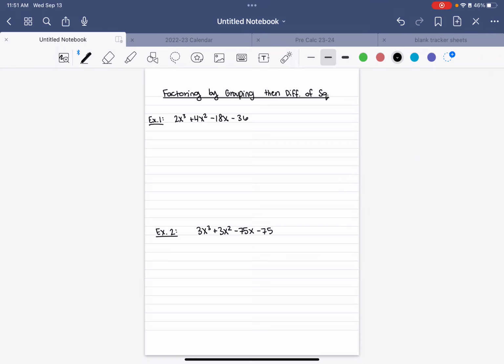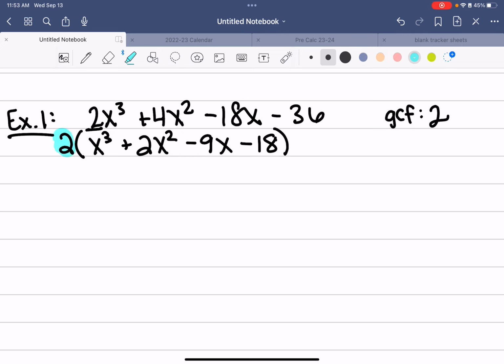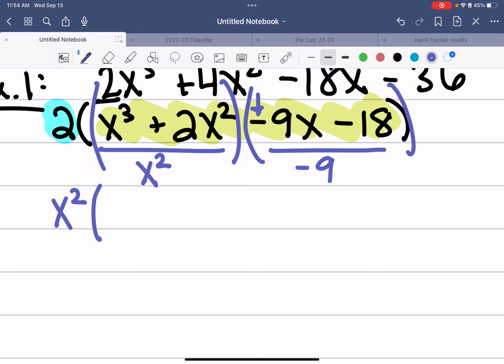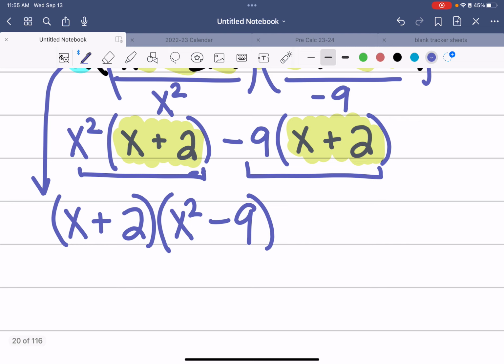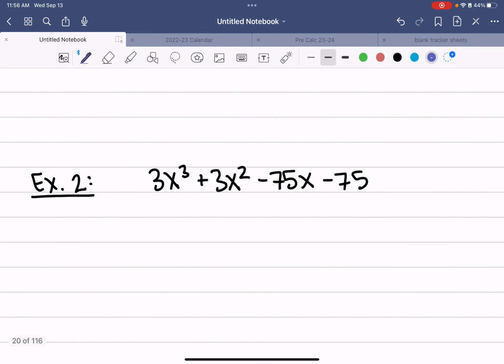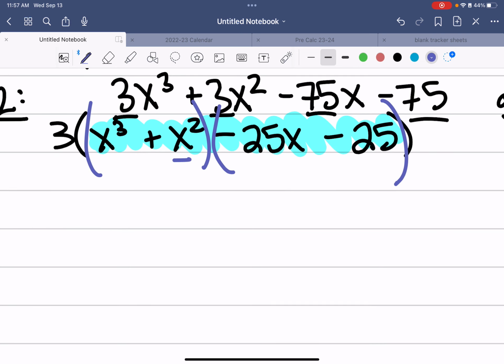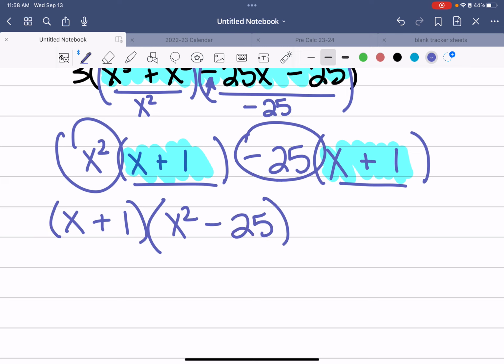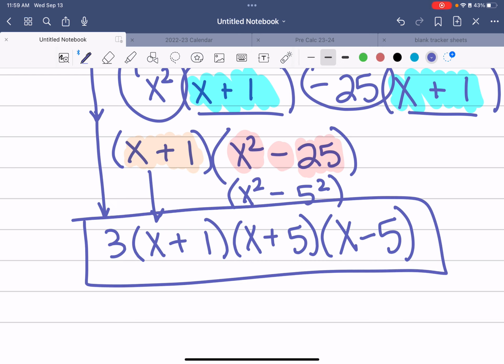Factoring by Grouping then Difference of Squares (into 3+ binomials)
This video covers how to factor a 4 termed polynomial by grouping and then further factoring the answer from difference of squares. This will produce an answer that has 3 or more binomials.